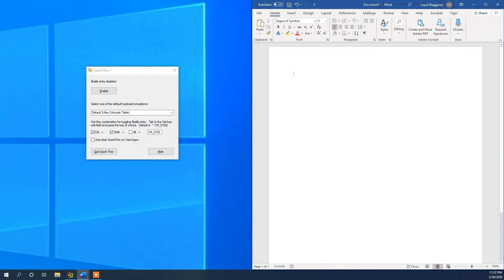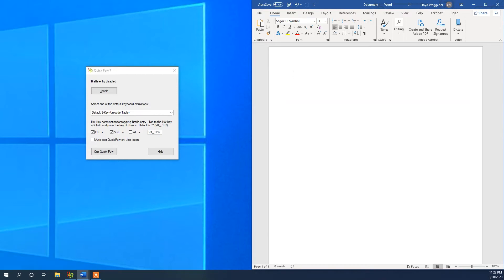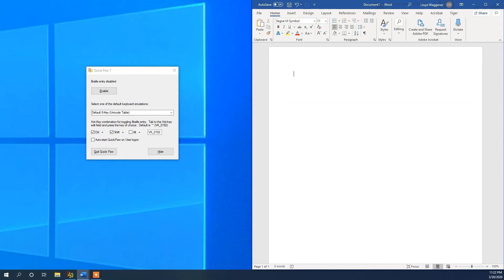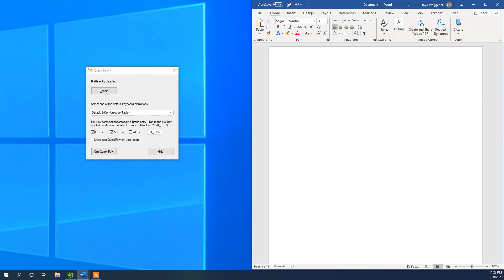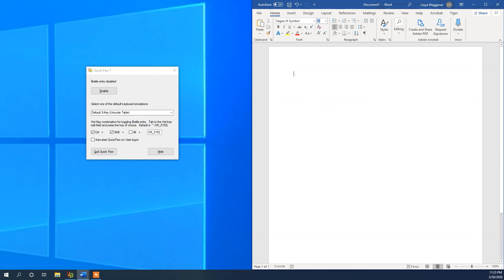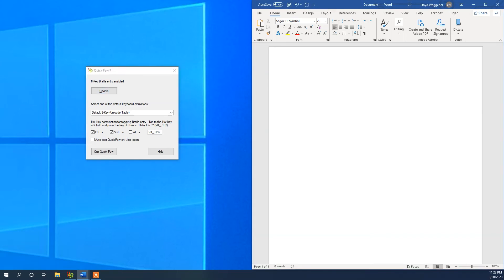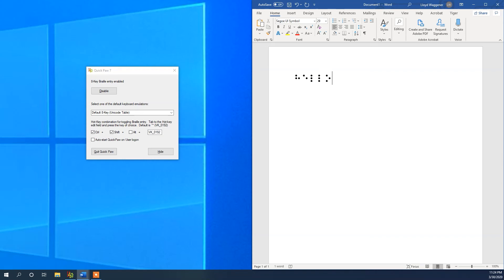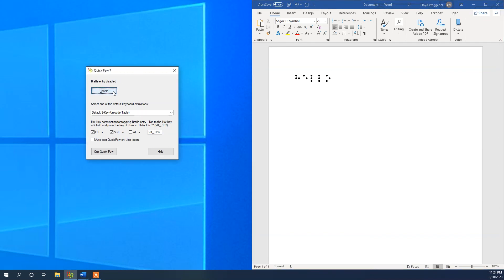Tiger Software Suite 7 Features | QuickPaw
QuickPaw allows braille entry to be done directly from your keyboard.